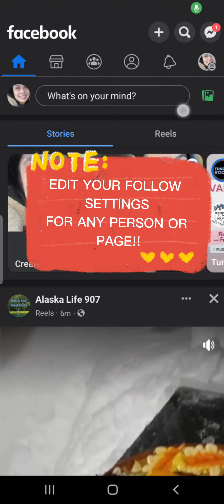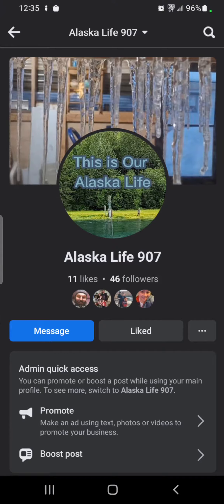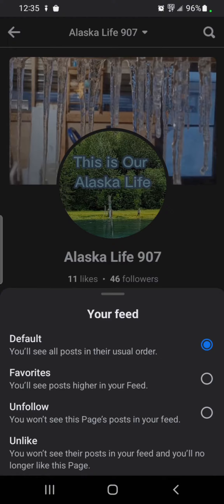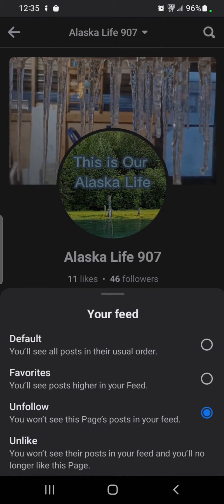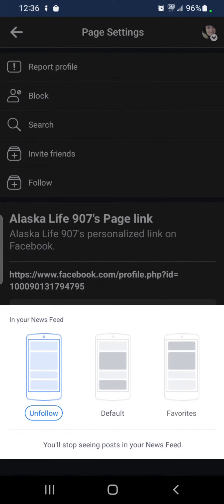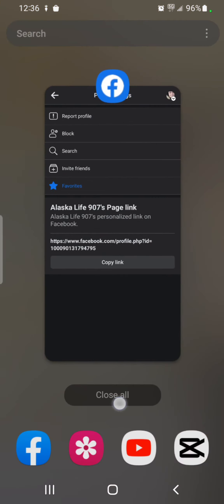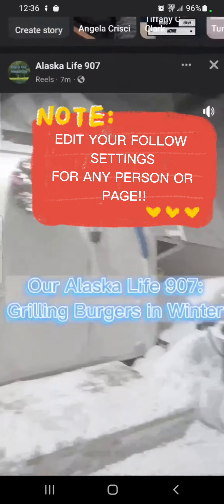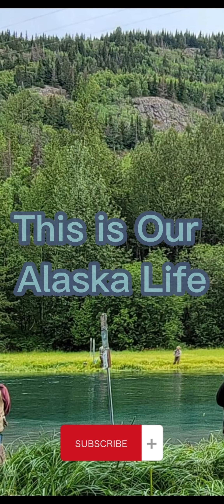Facebook "Follow" Settings: howto "Favorite, Unlike or Unfollow" a person or page.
Put your literal favorites in your life at the top of your newsreel on facebook with just a few easy steps. Search for the person's profile/page, click on "Like" or "Liked" and change to whichever option you're looking for in the drop down menu. Hint: if you "Favorite" Alaska Life 907, you won't miss another upload because it will conveniently be placed at or near the top of your newsreel everytime you return to Facebook! No more searching for us!! You can also click on the little three white dots to the right of the "Like" or "Liked" button and make your selection from there.